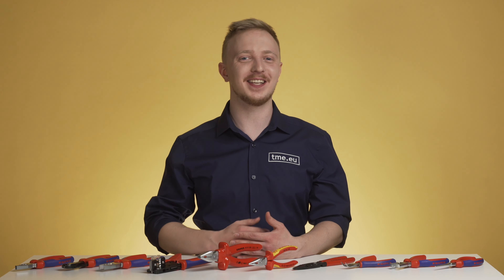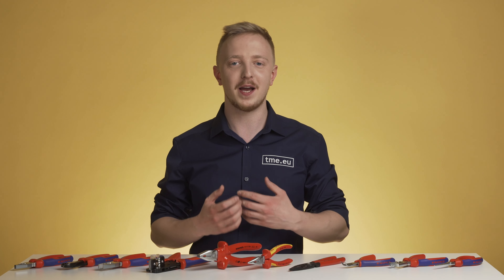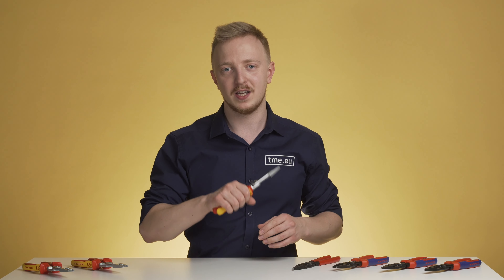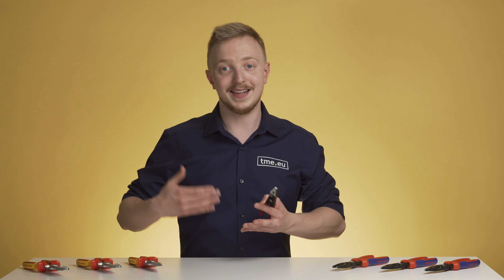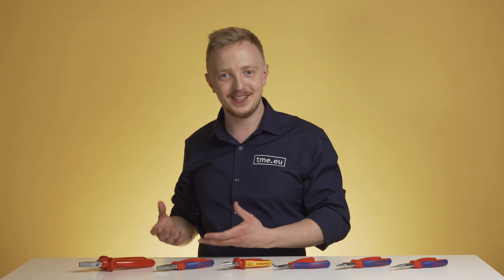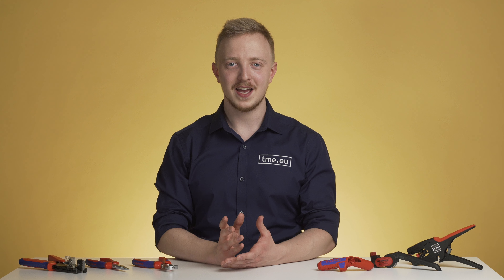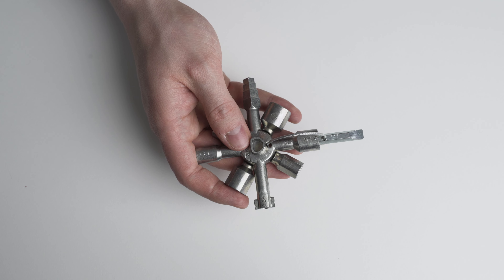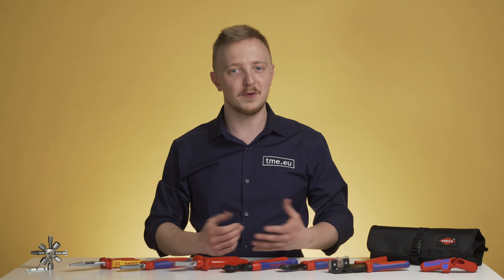Get The Right Tool For The Job - Knipex Tools for Electricians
Knipex pliers are well known for the highest quality. But is also the variety that makes it so popular among professionals. In this video you can learn how to pick the right tool for the job.

Pliers for electrical installation are great for everyone working with common house wiring. It combines six different functions. It's great, if you are looking for an all-in-one tool.

For other work Knipex designed an extensive range of tools including pliers for cutting and grabbing, available with different head, jaw and join types. Each and one of them created with a specific task in mind.

Stripping tools include both automatic strippers and manual, like ErgoStrip. All of them allow for quick and easy removing of insulaltion. Different models are also designated to specific cables like coaxial or CAT 5.

Every electrician should also get the Twin Key - a special tool for opening all the most common electric cabinets and locks. For more felxibility during work there are also available tool sets personaliased for different kinds of tasks.

0:00 - The Right Tool for The Job
1:35 - Pliers for Electrical Installation
2:26 - Insulated Tools
3:07 - Tether Tools
4:23 - Cutting Pliers
5:08 - Gripping Pliers
5:57 - Different Length - Why?
6:29 - Stripping Pliers
7:53 - Twin Key
8:28 - Tools Sets
9:19 - Spare Parts